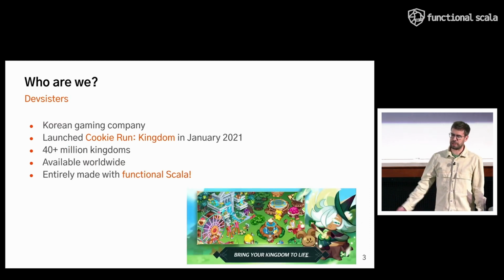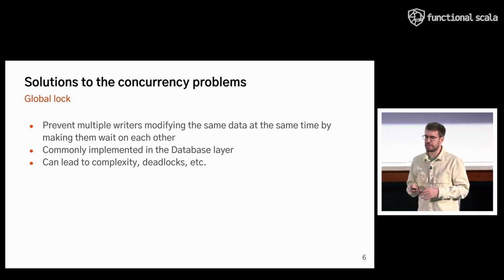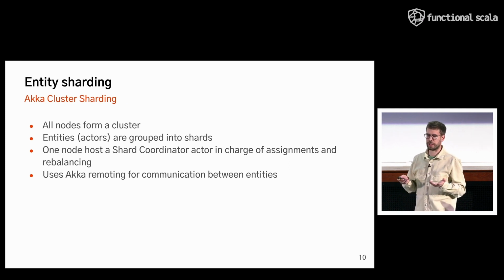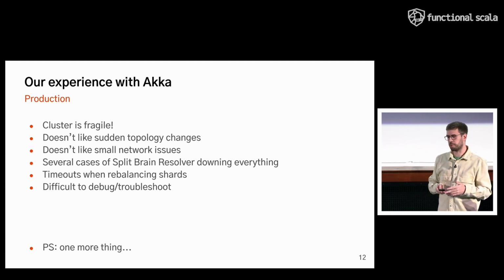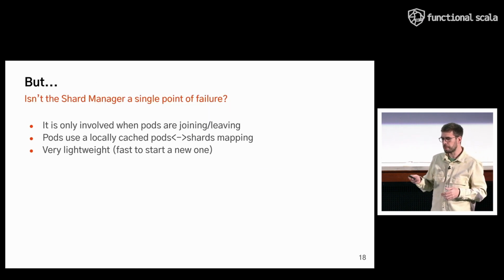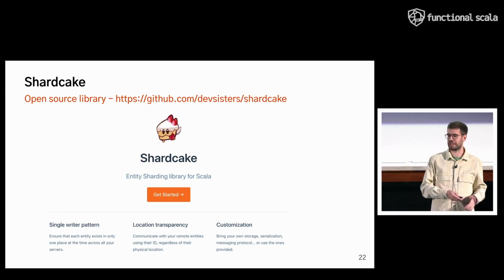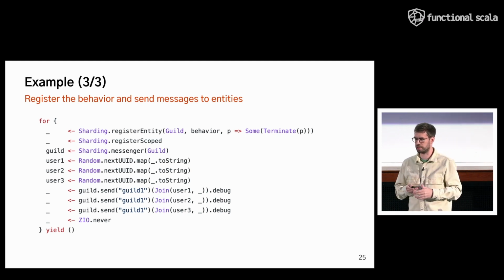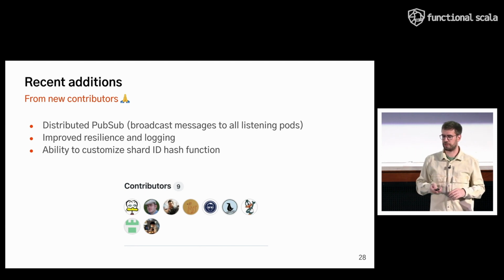Sharding With Pure FP by Pierre Ricadat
Sharding with Pure FP by Pierre Ricadat at Functional Scala 2022.

In Scala, sharding refers to distributing entities across multiple nodes on a cluster and interacting with those entities using their ID without knowing their actual location (aka location transparency). After using Akka Cluster Sharding in production for a year, Devsisters decided to build their own alternative, which they are releasing as an open-source library.

Over this talk, Pierre discusses the use cases for sharding, their experience with Akka, and their motivations. He also presents this new library and how to use it.

Contents in the video:

01:11 A Common Problem - Let's Build A Multiplayer Game
01:52 Naive Concurrency
02:46 Solutions To The Concurrency Problems
04:22 Single Writer Implementation
05:53 Entity Sharding
06:42 Our Experience With Akka
09:40 Let's Make Our Own!
11:12 Architecture
12:31 Building Confidence
13:38 Production Experience
14:25 Shardcake
14:40 Examples
18:08 Customizability
18:54 Star History
19:20 Recent Additions